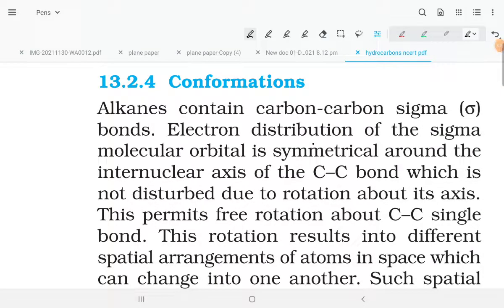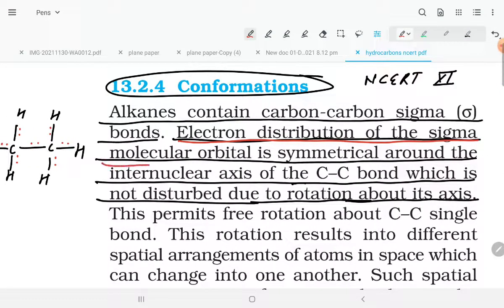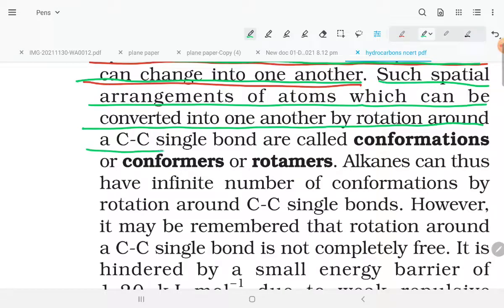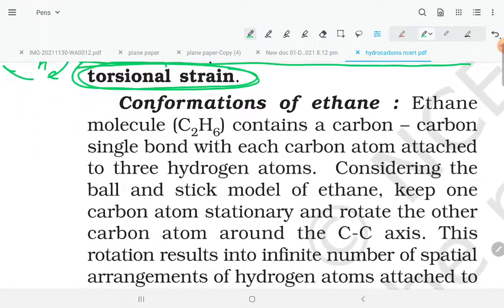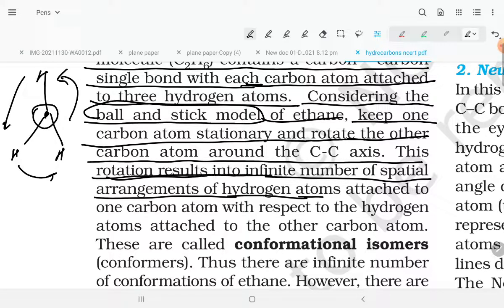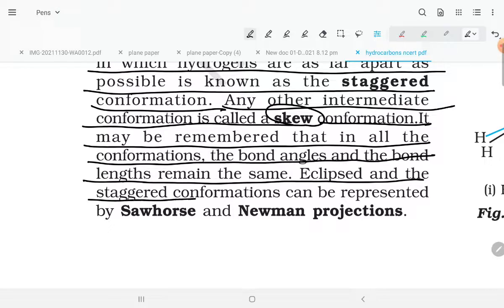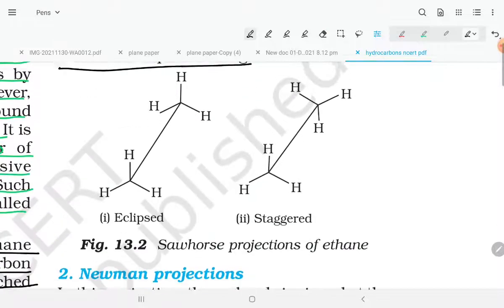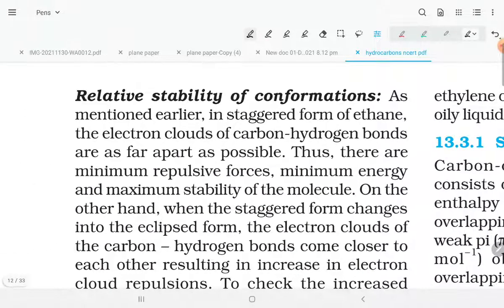conformation in Ethane molecule from grade 11 NCERT book